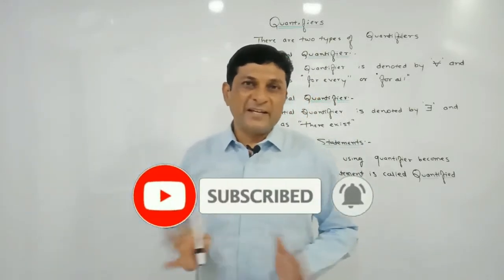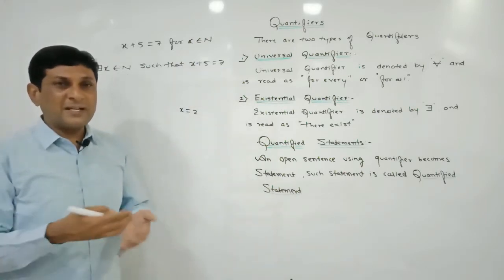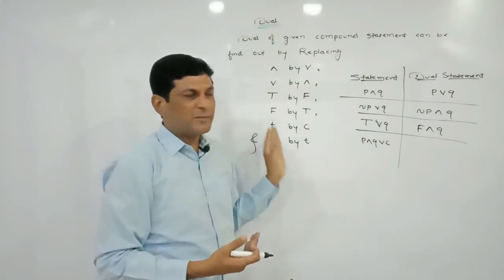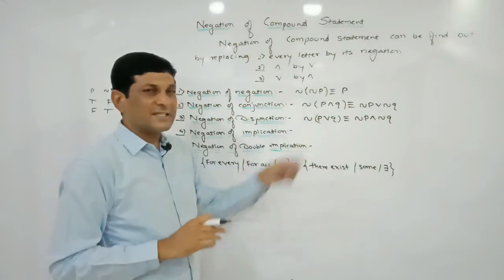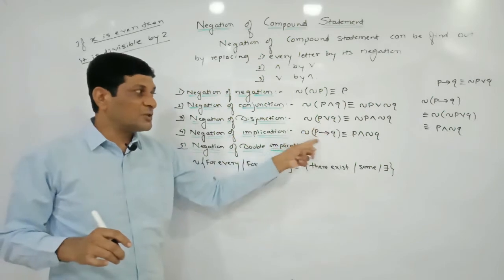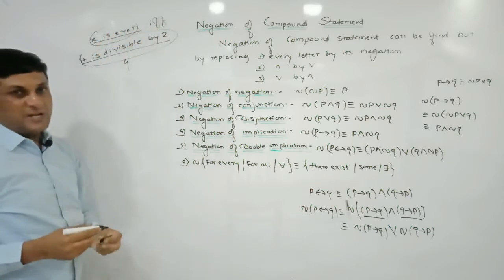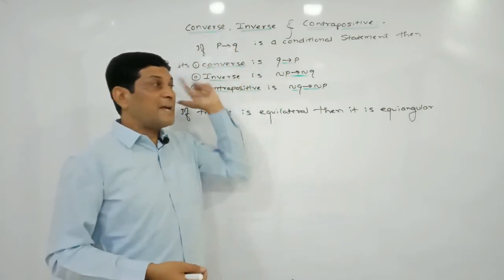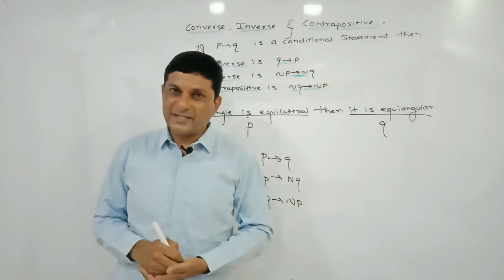Mathematical Logic | Quantifiers, Dual & Negation, Converse, Inverse, Contrapositive |Class 12 Maths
✔ In this video we will discuss Quantifiers and Quantified statement, Dual and Negation of Compounds statement, Converse, Inverse and Contrapositive of conditional statement.